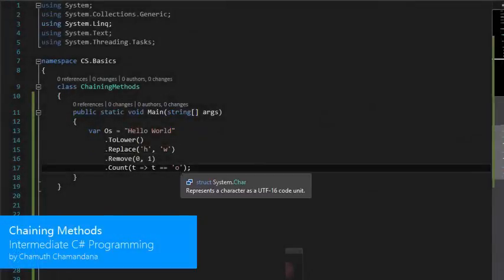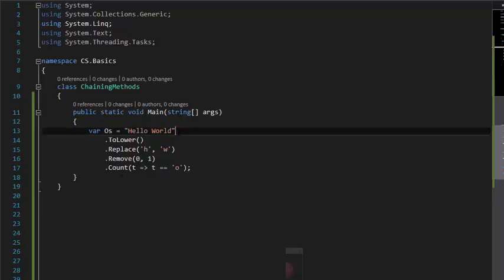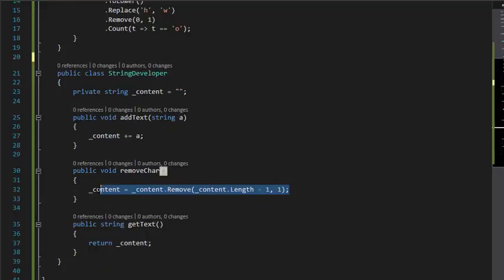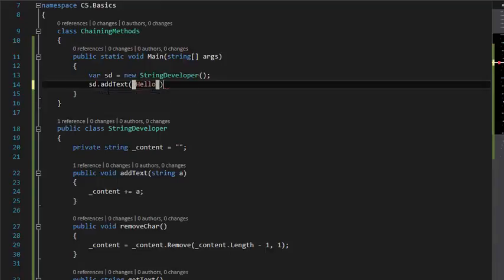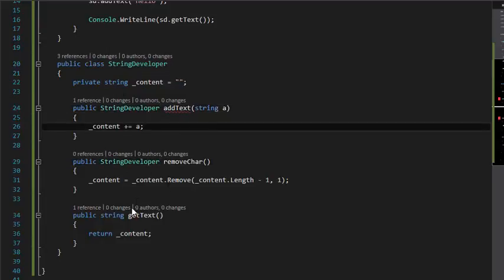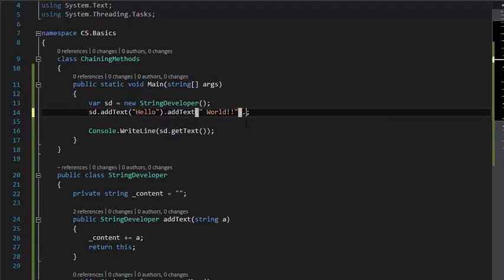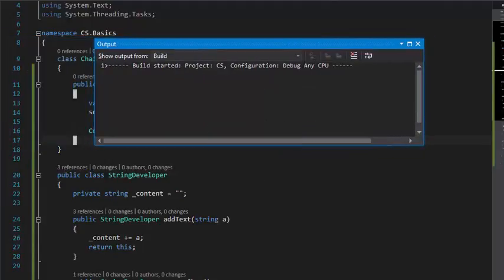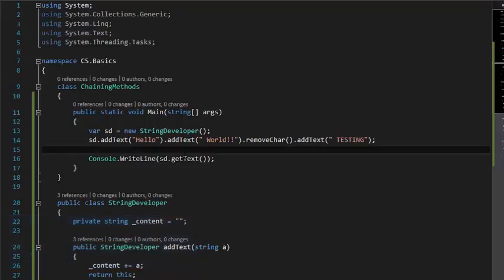Chaining Methods - C# Intermediate Tutorials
CHAINING METHODS IN C#
INTERMEDIATE TUTORIAL
by Chamuth Chamandana

What are Chaining Methods?
Chaining Methods are used in C# in many ways. In extension methods and extension libraries such as LINQ, we use Chaining methods to pass the modified variable to the next method.

Example (built-in methods):
var result = "Hello World".Replace("World", "Chamuth").ToLower().Substring(5);

What we're going to talk about in this video
We're making a class known as StringDeveloper which creates strings from adding other strings which implements Chaining functionality. Which means every method returns itself, the context using return this; statement at the end of the changing of the content of the object which lets us call other functions in the object/class after.

Chaining Methods are also available in every other programming language including C, Java, JavaScript and etc.

Let me know what you want to know more about, in the comments section.